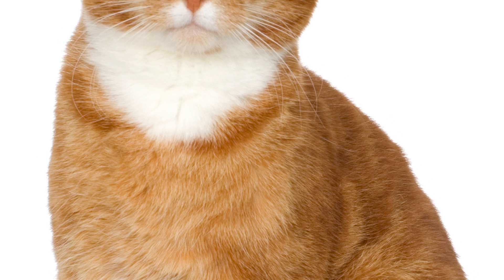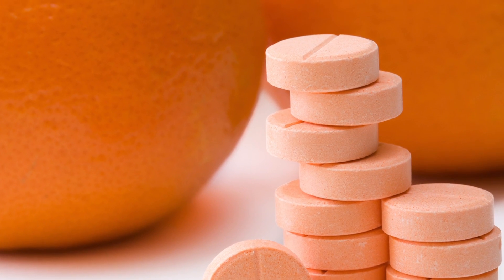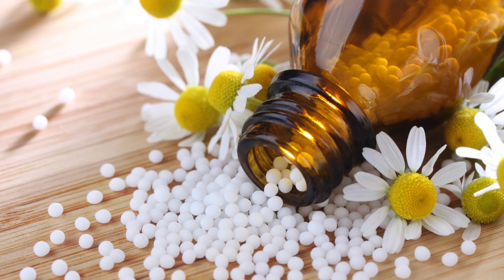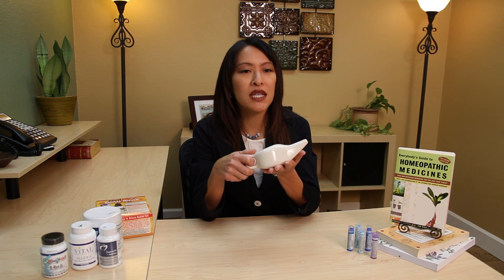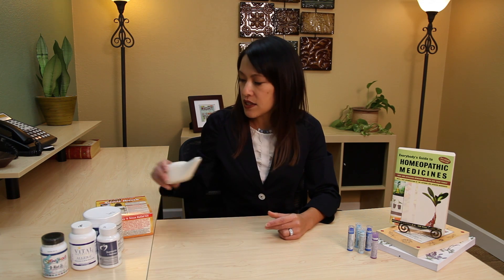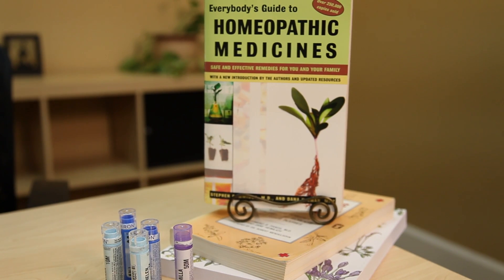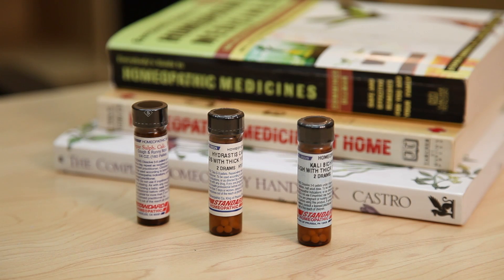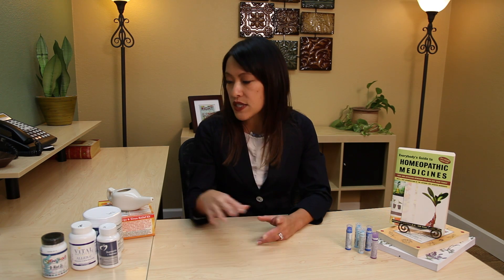Allergies to Cats in Humans : Treating Allergies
People who are allergic to cats are actually allergic to things like cat dander. Learn about allergies to cats in humans with help from an expert from the Arizona Natural Health Center in this free video clip.

Expert: Dr. Laurinda Kwan
Bio: Dr. Laurinda Kwan is a licensed naturopathic doctor at the Arizona Natural Health Center.

Series Description: Just because you've developed allergies at some point in your life doesn't mean that you have to live with them forever. Get solutions for all of your allergy issues with help from an expert from the Arizona Natural Health Center in this free video series.